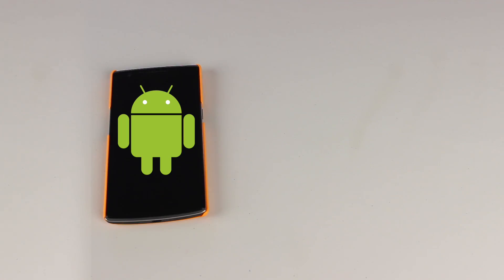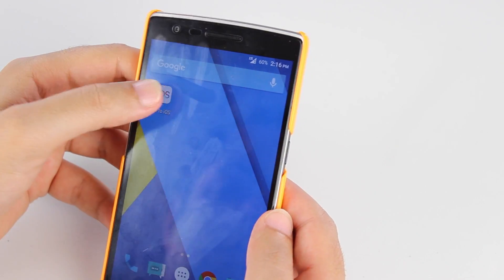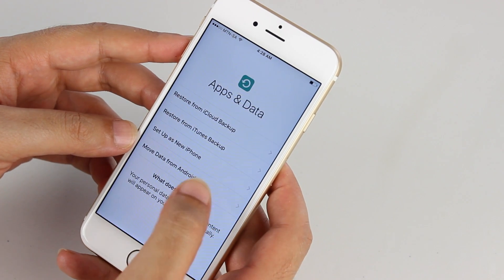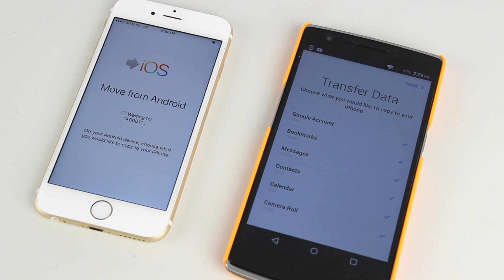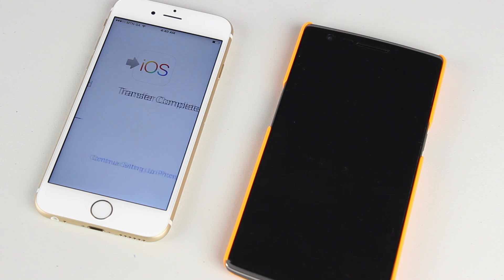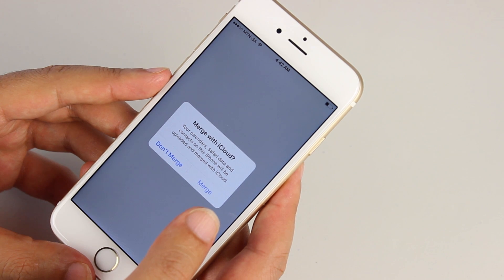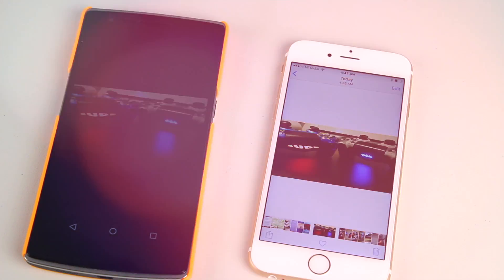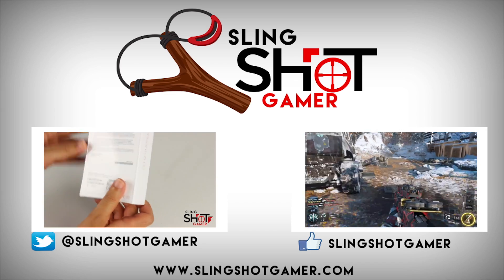How to Move from Android to IOS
In this video i will show you how to move your data from Android to IOS using the "Move to IOS" App. I will be moving my data from the Oneplus One to my iPhone 6s

Apple has a new app for Android: Move to iOS. It does exactly what you might think it does: it moves you to iOS. Here's how it works